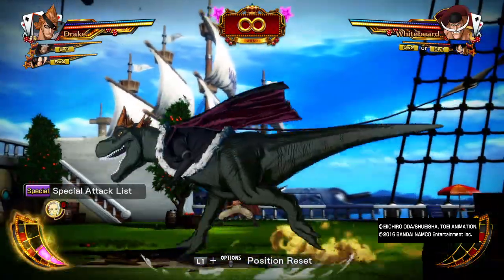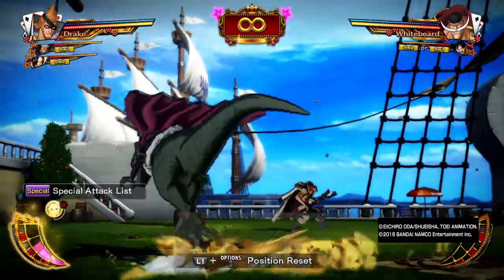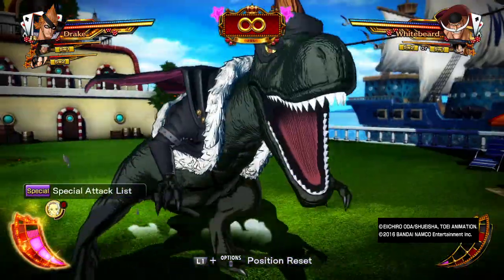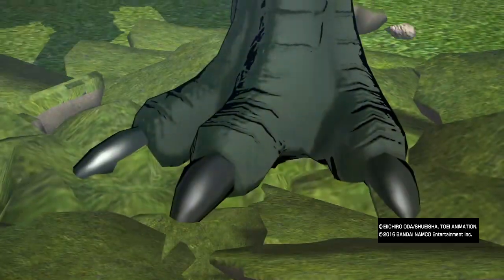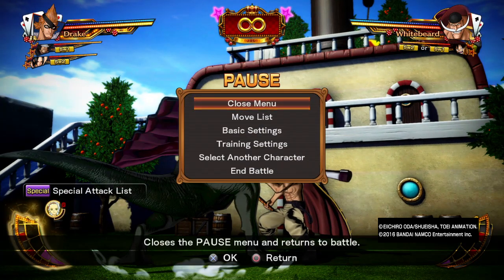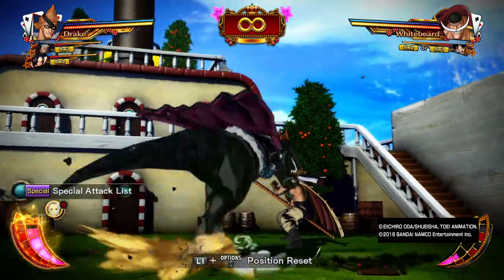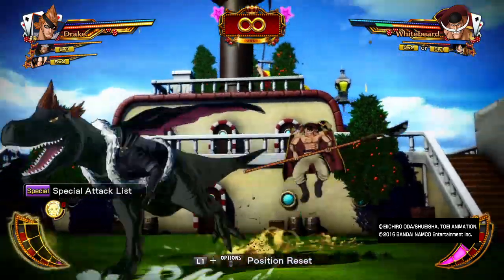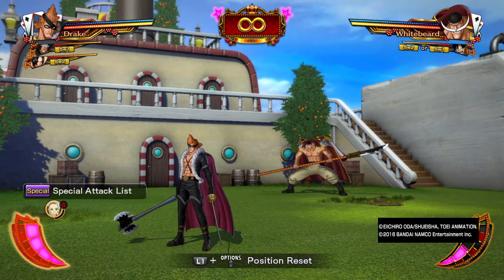Drake Allosaurus Guide & Insight- One Piece Burning Blood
As proimsed Allosaurus Guide. Sorry for the long wait guys